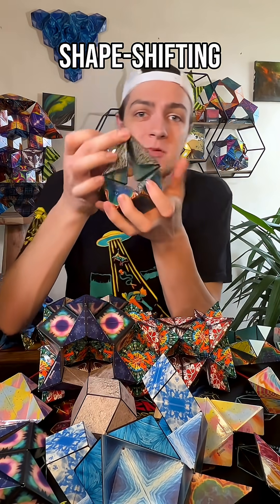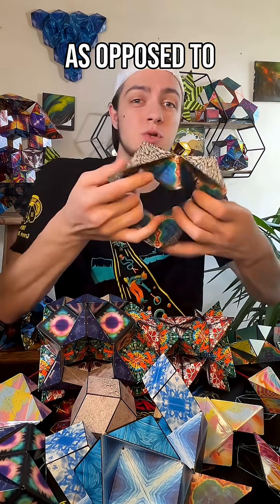Shashibo is an incredible STEM, STEAM and MESH accredited fidget with more finese! Watch what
Shashibo is an incredible STEM, STEAM and MESH accredited fidget with more finese! Watch what becomes possible with only 2, and you can continue to collect and connect beyond that infinitely! Unlock your creativity with this amazing toy that builds your spatial awareness, pattern recognition, and problem solving skills!